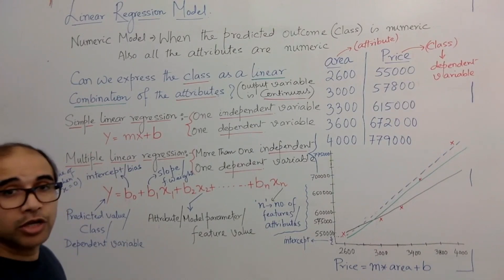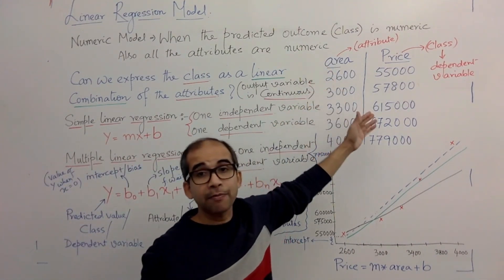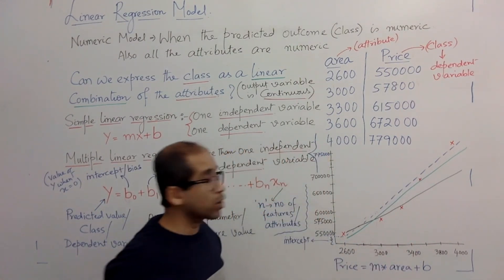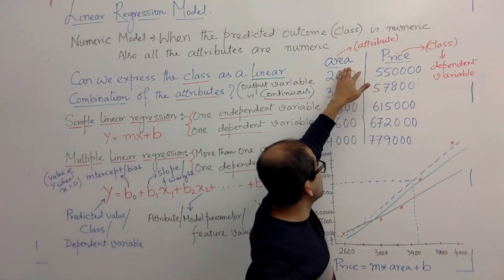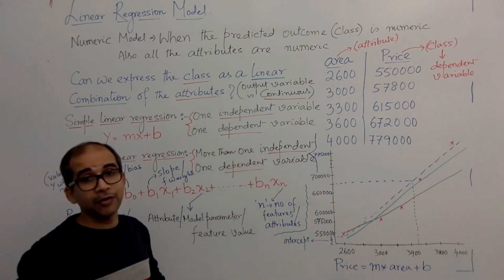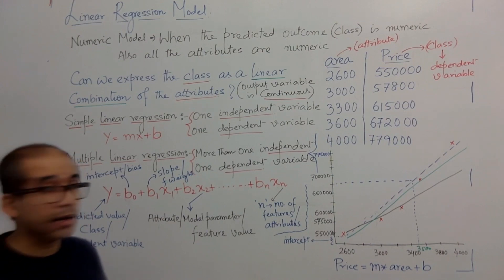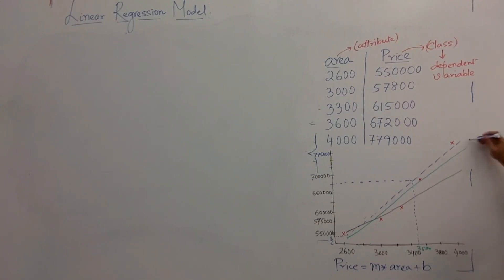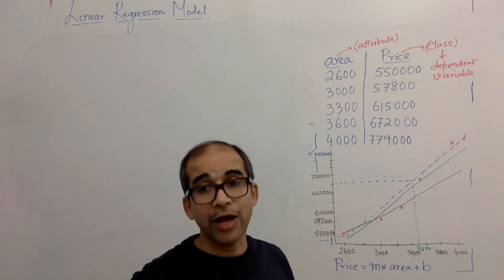L4: Linear Regression Part 1/3